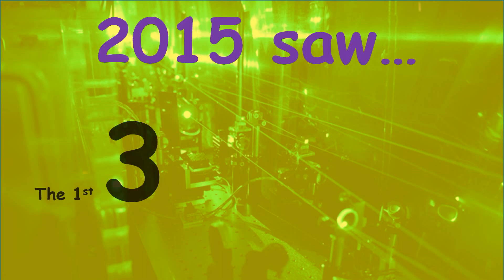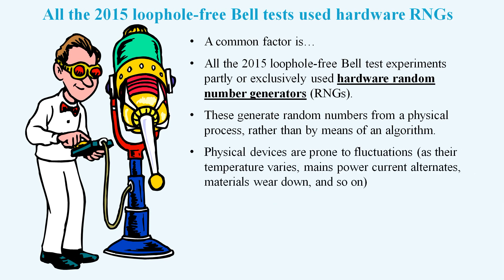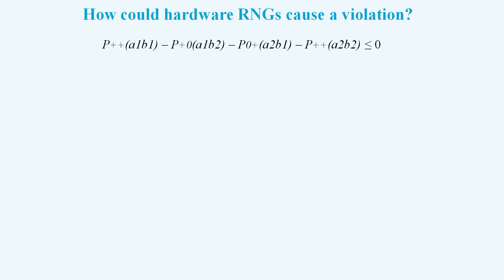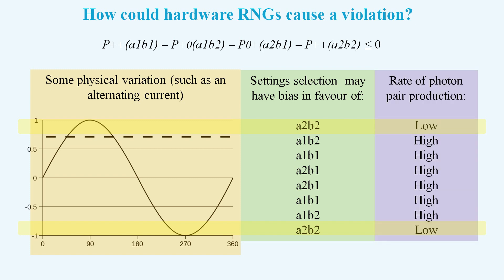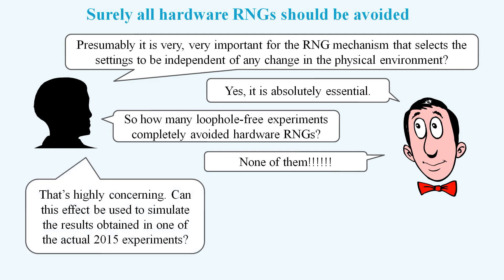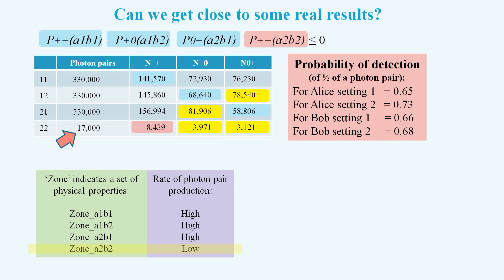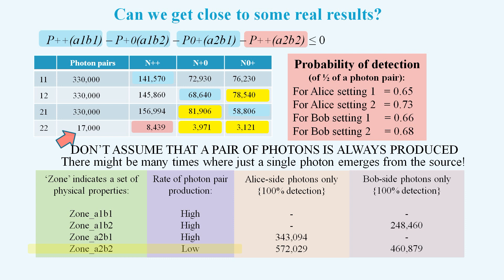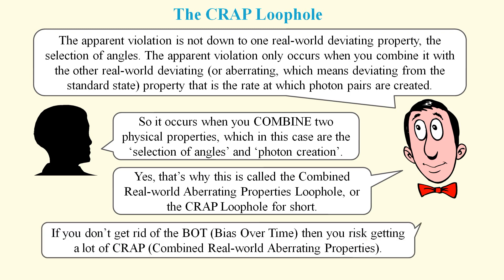Quantum Entanglement Bell Tests Part 3: The CRAP Loophole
The first three 'loophole-free' Bell test experiments were published within 3 months of each other in 2015. They claimed to have confirmed spooky action at a distance by covering all the most plausible loopholes. But by using quantum random number generators instead of using algorithms, had they simply created a completely new loophole?

Many thanks to Chantal Roth for the many discussions without which this video would never have been made.

Many thanks to James Tankersley Jr for many discussions and for implementing an online Bell test simulation incorporating the ‘Karma Peny’ model described in another one of my videos. To see it in action simply go , select mode 'Karma Peny then sit back and watch the S value in the first table tend towards the 2.828 value predicted by QM.

If you want a really good explanation of Bell's inequality, and how it can be applied to an experiment, then (hopefully) you should not need to look any further.

Discover how the first Bell test experiment transformed quantum mechanics from being a fringe subject to being accepted as part of mainstream physics. The very nature of reality had been called into question, but was this justified? The evidence appeared convincing at the time, but could it be that it was not scrutinized thoroughly enough because almost everyone secretly wanted it to be true?

{Part 3 is this video, so see description above}

It was said to be the experiment that finally confirmed spooky action was real. It was claimed that the 80-year old debate was over; Einstein was declared to be wrong and Bohr was supposedly right! But how convincing was the result of this experiment? Was it really undeniable proof?

It is not easy to construct a loophole-free Bell test experiment. The scientists don't tell us about how changing any particular part of such a complicated experiment would affect the result. But isn't this exactly what the scientists should be telling us? Instead they compete among themselves to see who can produce the most impressive violation of a Bell inequality. Has proper drill-down scientific investigation (to identify a cause) been abandoned?